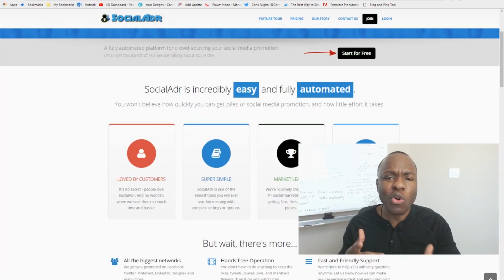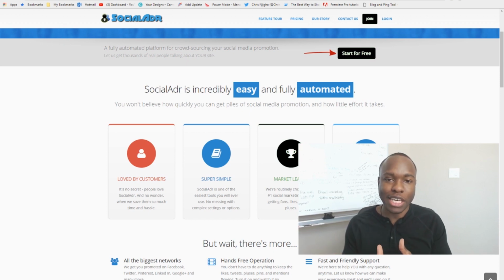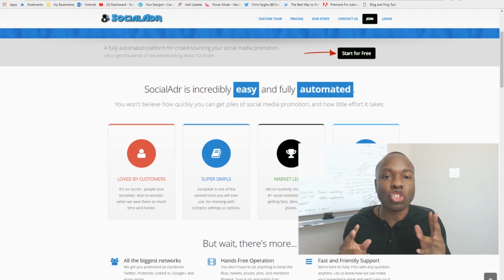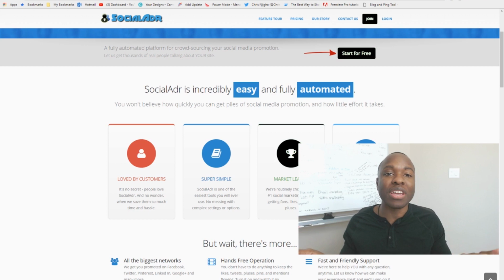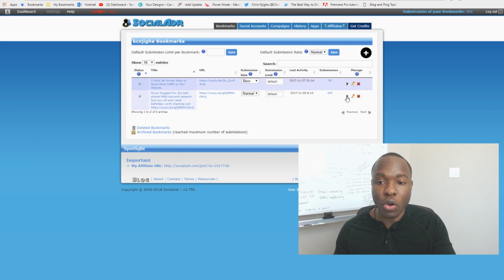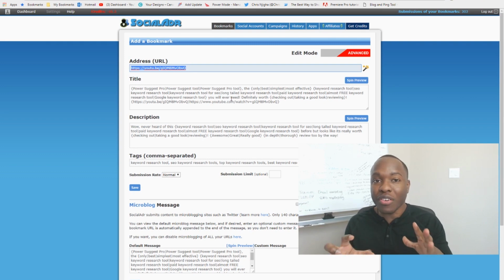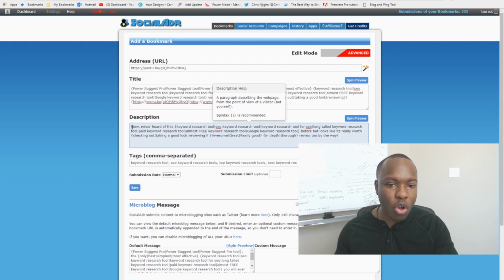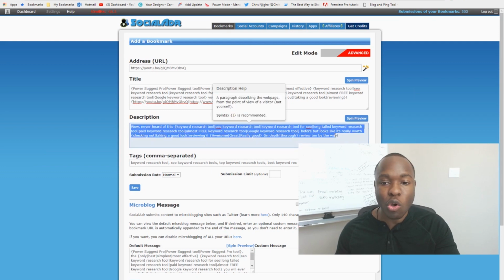Social Adr Review - How to Get Your Bookmarks Shared by People | Social Bookmarking Service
💎 *** My Number 1 Recommendation To Make Long Term Income Online!

01:53 What is Social Adr
03:26 Why you need Social Adr bookmarking software in your marketing tool chest
05:44 How to use Social Adr - overview
10:12 My best tips for how to get more people to share your bookmarks

Social Adr is a social media bookmarking service that can take your bookmarks for your content and share them all over the internet.

Social engagement and social sharing is critical to ranking on the first page of Google and YouTube. Social Adr makes it simple to get the social shares and interaction your content needs to optimize your SEO efforts.

Social Adr accomplishes this by utilizing real people who want to get their content shared. So essentially its people sharing other peoples bookmarks so their social bookmarks are shared too.

A people sustained social bookmarking sharing experience.

But if you want to maximize this social bookmarking software you will have to learn some quick tips and tricks on how to get more people to share your bookmarks.

Here are some of those tips here as from the video. I will also go into more detail on each one in the video.

You can make your bookmarks more attractive and more likely to be shared by utilizing these tips and tricks especially if you are using the free service portion of this social media promotion tool:

1. Keep the description short and meaningful (one or two sentences, at most). Avoid using long paragraphs from some article as the description.
2. Use accurate spelling and decent grammar in the title and description.
3. Consider using only a few tags, not a long list (max 5)
4. Avoid a topic that is embarrassing or controversial; you can expect fewer shares.

See the video for some secret best practices that work really well!

📰Show Notes, Links, and Resources mentioned in the video:

➡️ MORE COOL VIDEOS YOU'LL LOVE